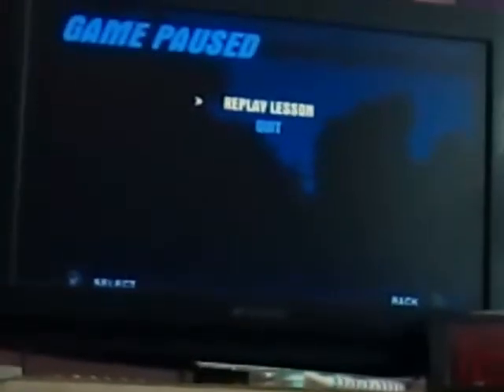Sorry I have not Uploaded for a long time